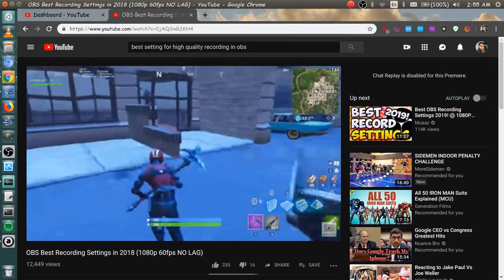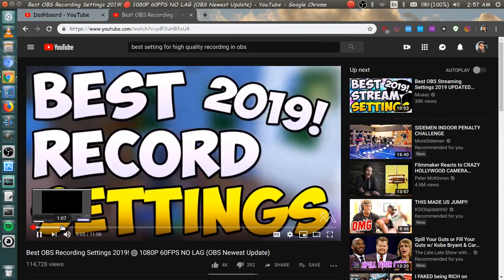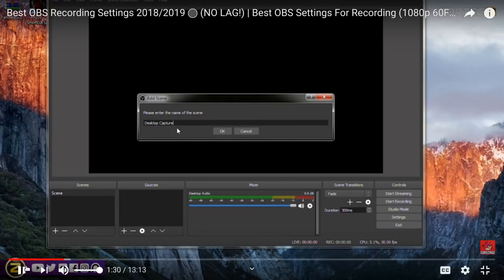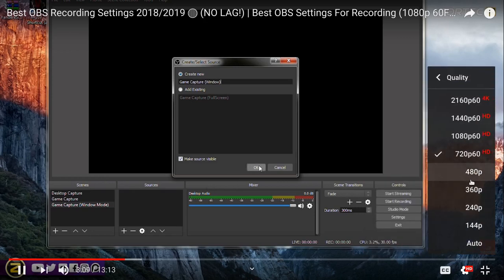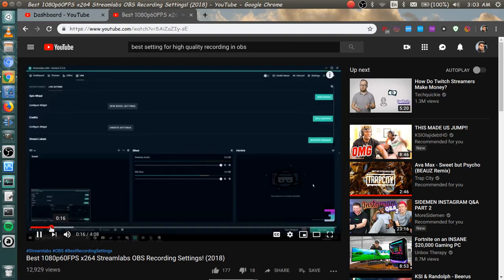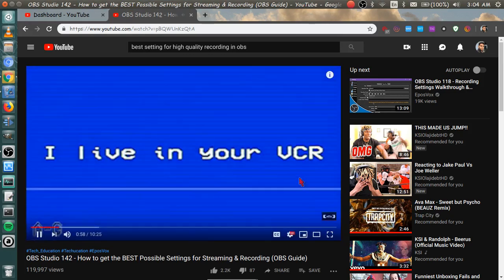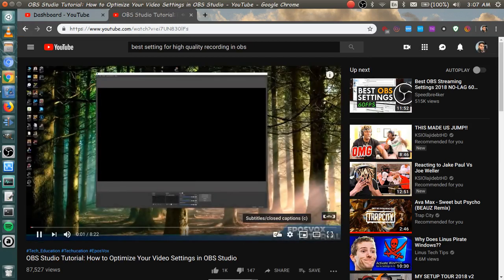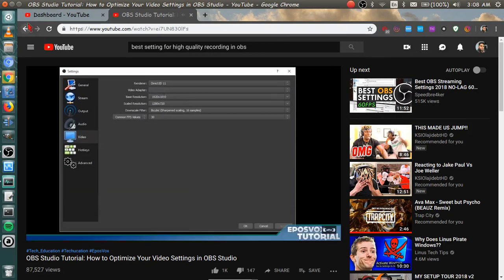vokoscreen 2019 03 31 02 55 14